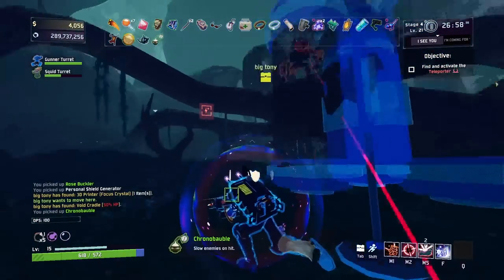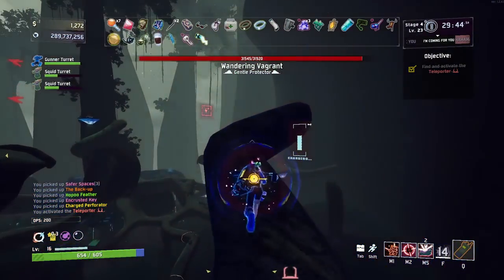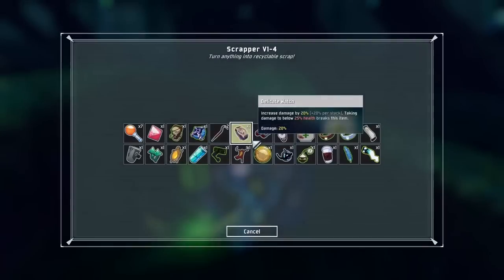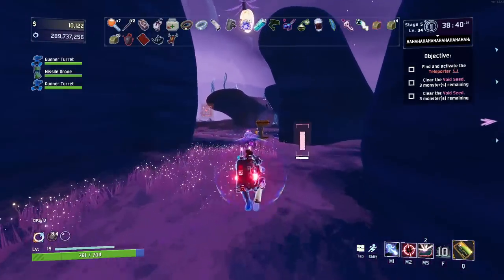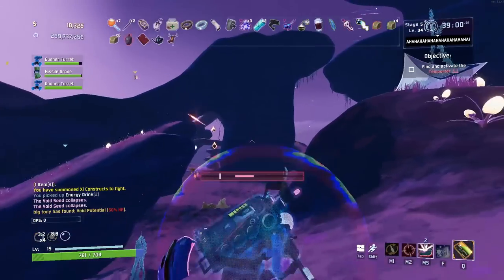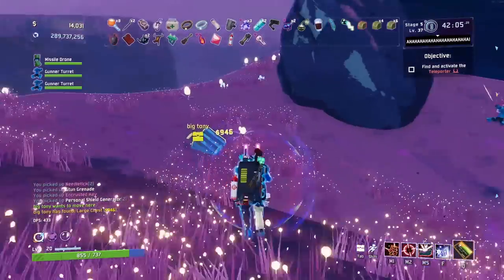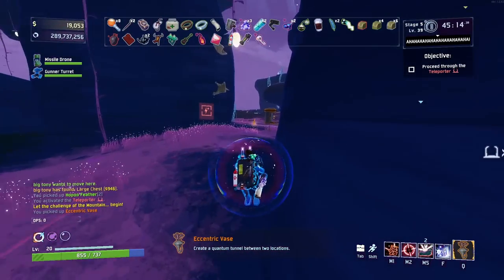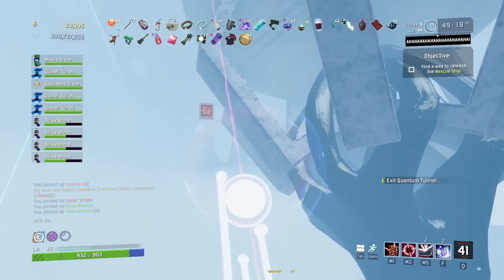It took 44,460 minutes of Risk of Rain to find this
eclipse 1 journey continues